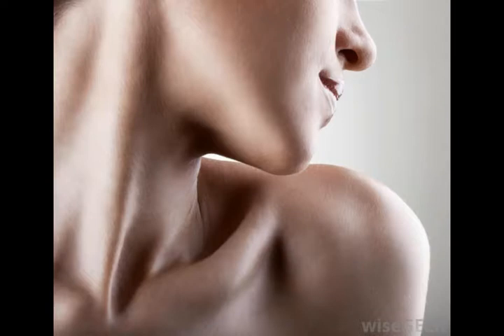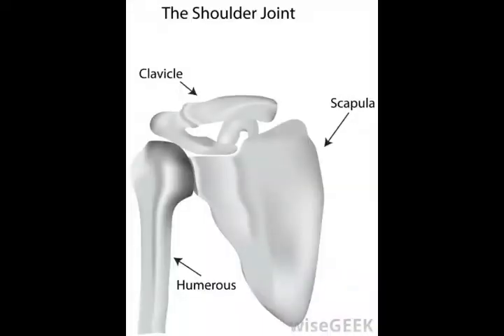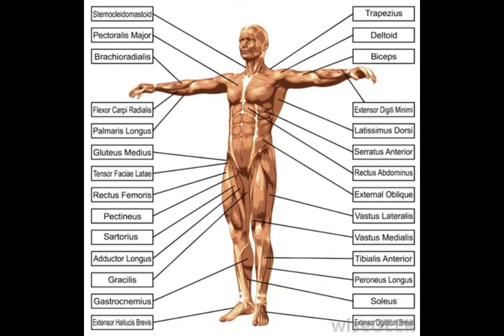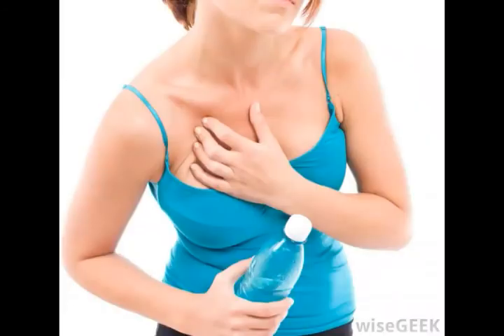What is the Coracoid Process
shoulder bones,
curacao,
coracoid impingement,
shoulder joint anatomy,
subcoracoid bursitis,
shoulder перевод,
latarjet procedure recovery,
impingement syndrome,